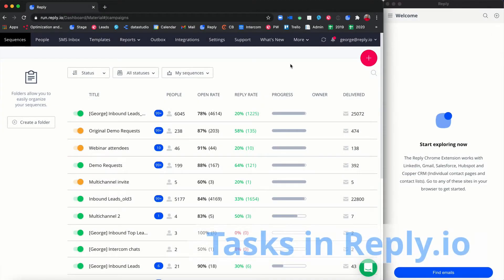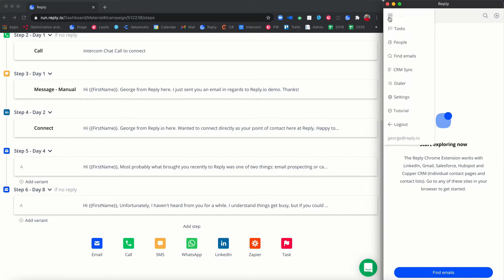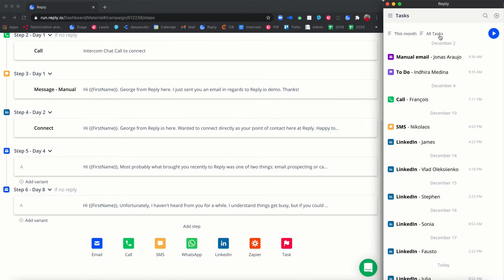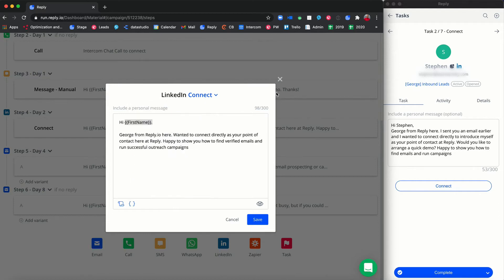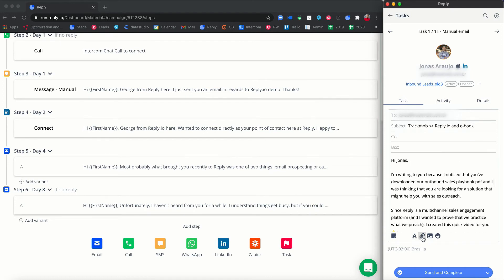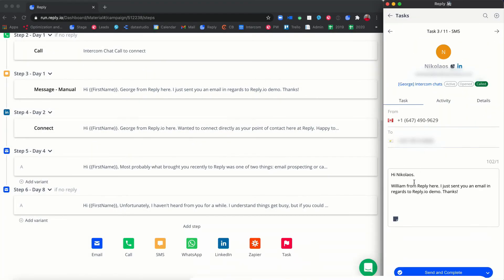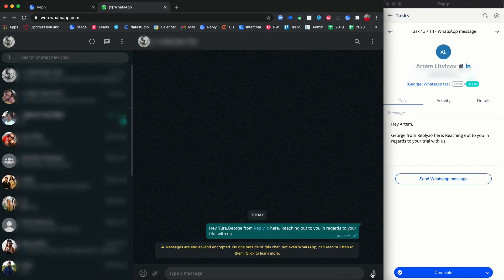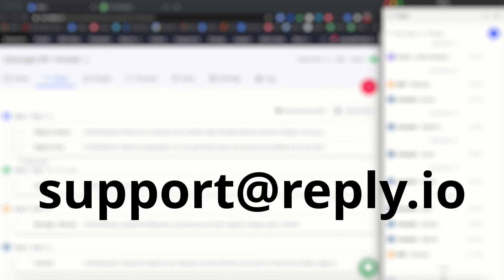How to fulfill tasks in Reply Chrome extension | Sales productivity hacks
In this video, you will learn about how to increase sales productivity while fulfilling daily tasks with Reply Chrome extension.

Tasks is another useful feature at Reply to help you organize and keep track of sales communications with prospects. Reply generates tasks for each team member automatically, based on the steps in a sequence.

There are 9 steps in a sequence that are automatically converted to Tasks: LinkedIn message, connect request, view Profile and InMail, Call step, manual SMS step, WhatsApp step, Manual Email and Task step.